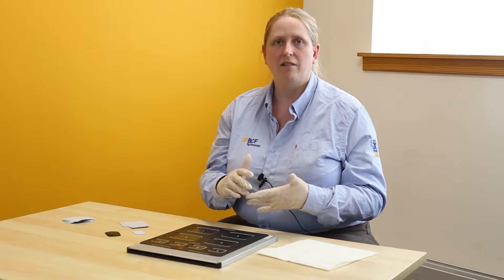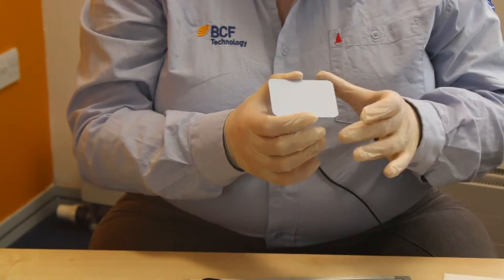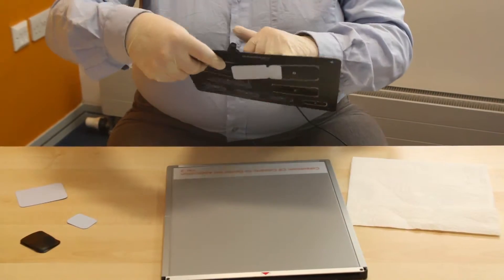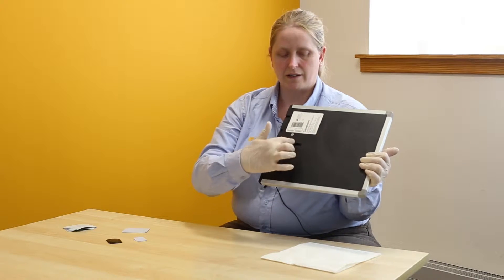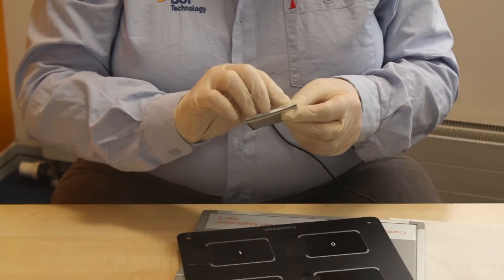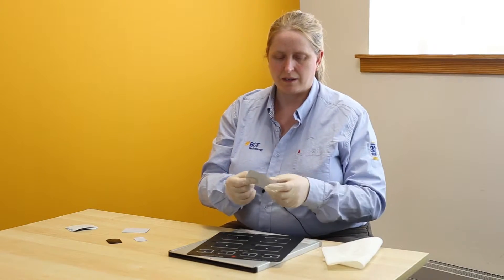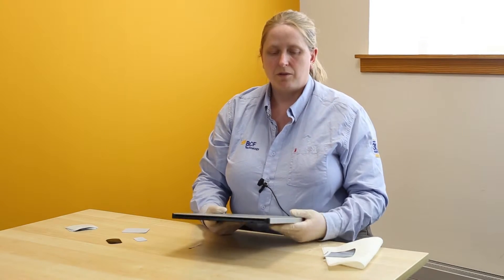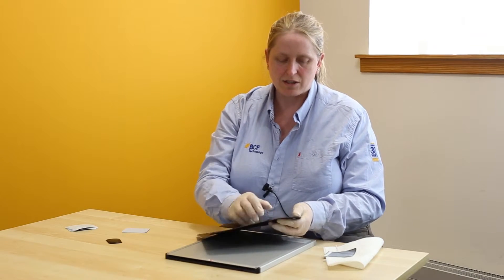How to use the dental plates on Vita and Vita Flex X-ray system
IMV imaging's Radiographer Kat Evans demonstrates how to use the Dental plates on the Vita and Vita Flex X-ray systems provided by IMV imaging (formally known as BCF Technology).